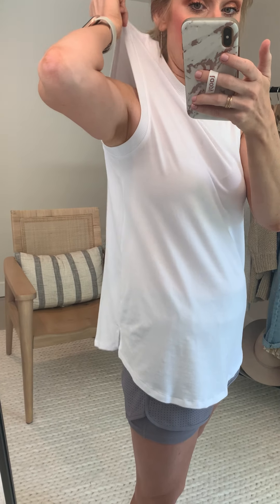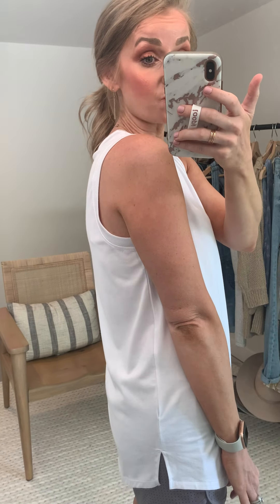Crosby Tunic Tank Try On (S)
Do you ever dream of a shirt that can easily go from everyday wear to active wear??Look no further than the Crosby Tunic Tank! The Crosby features a crew neckline with ribbed detail and a wide tank top sleeve with matching ribbed detail around the edge. You'll adore her long length that can easily be worn over leggings or with your favorite activewear shorts. When you're not wearing her to the gym, she'll be a new wardrobe staple for your casual, every day look! Style this girl with some cute jewelry and you and a go-to sandal for a day with friends and family. Available in white.